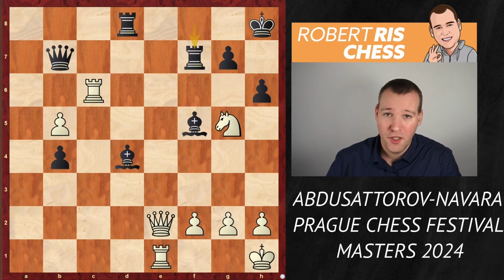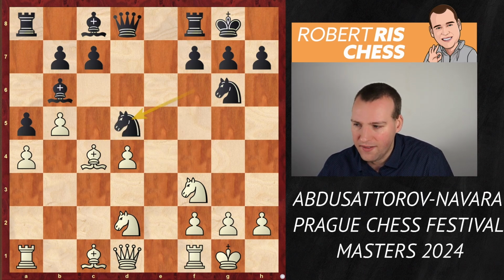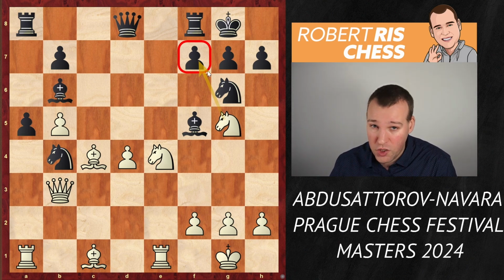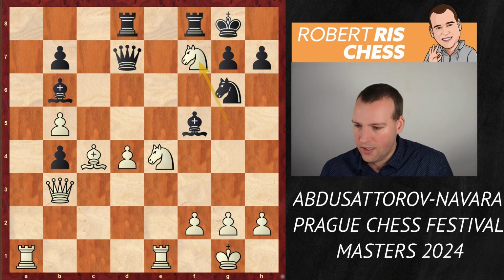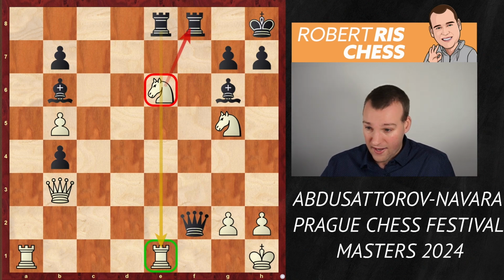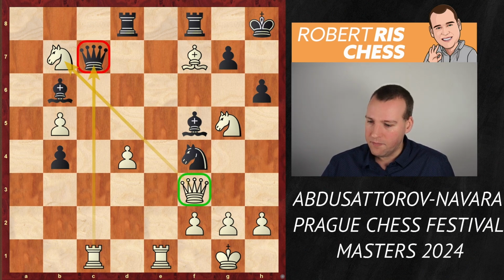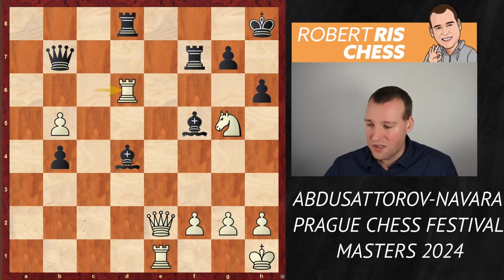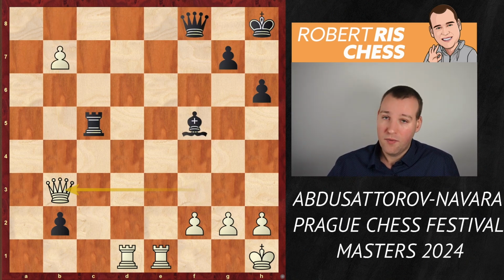One of the WILDEST games you have EVER seen | Abdusattorov vs Navara | Prag Masters 2024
In this video I show a game between Abdusattorov vs Navara from the Prag Masters 2024.